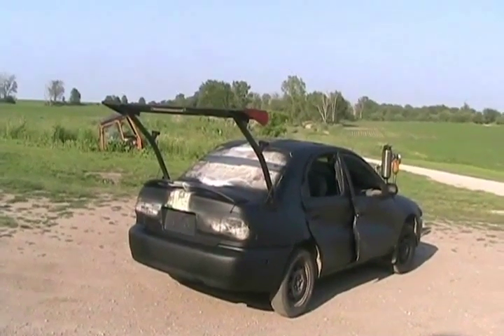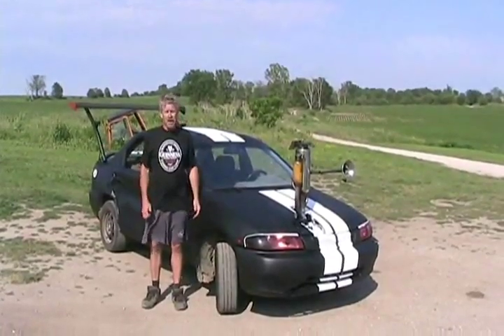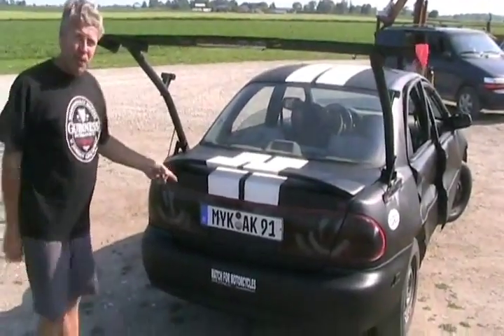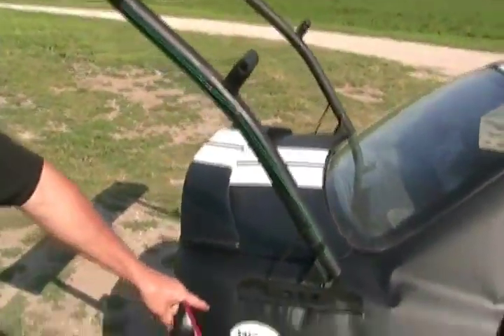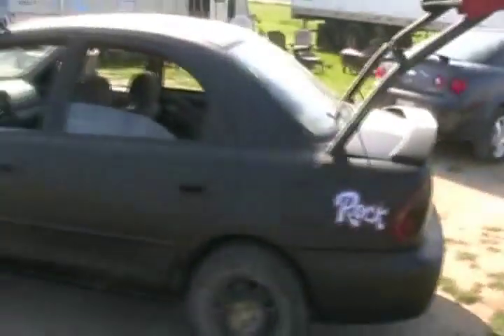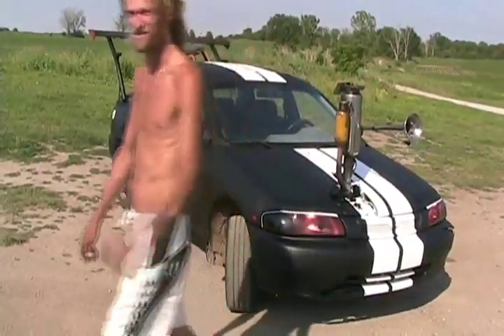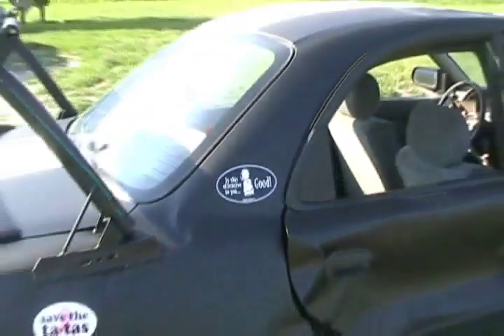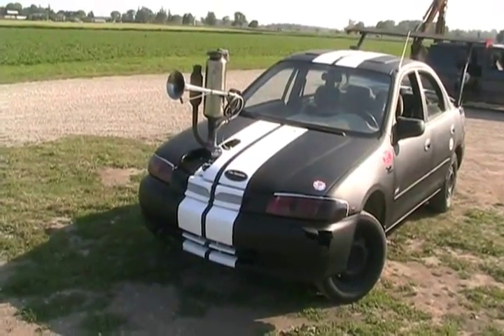#1371 Davidsfarm redneck ricer is painted now [Davidsfarm]